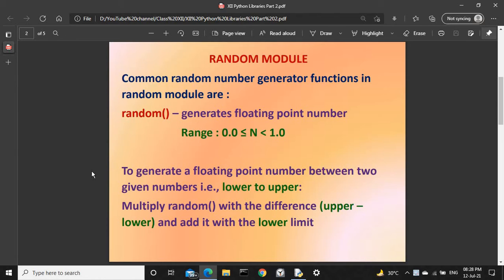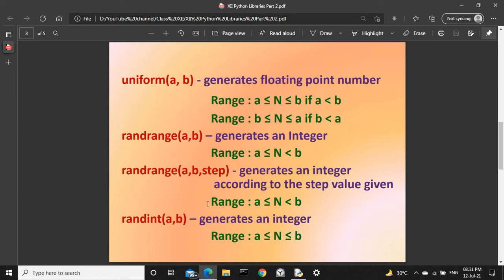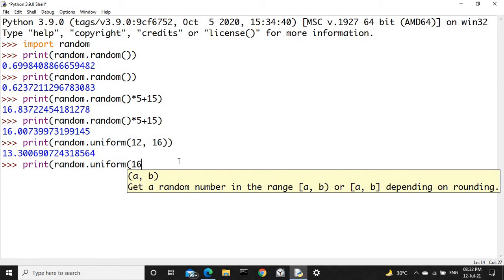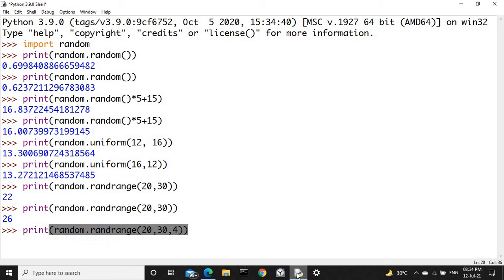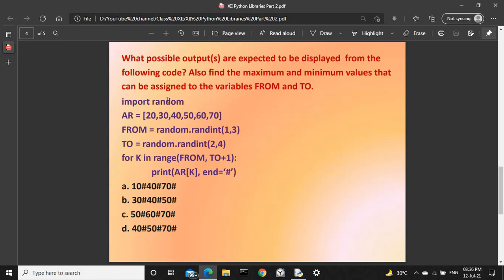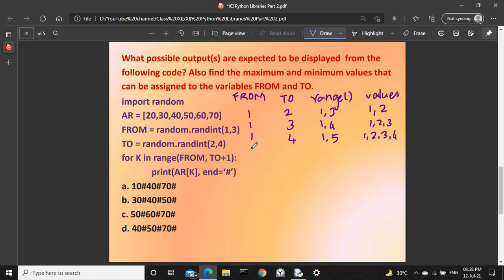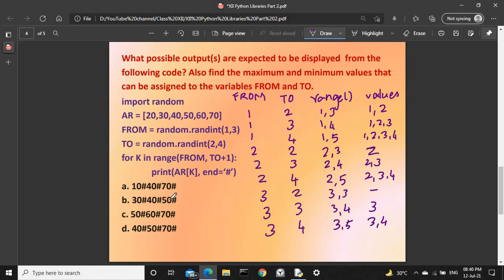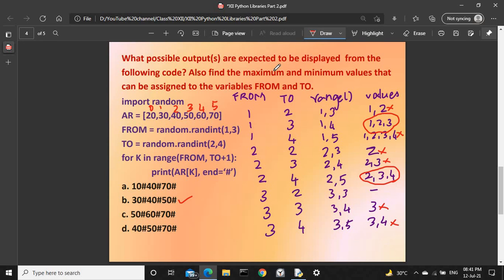Python Libraries Class 12 Computer Science | The random module